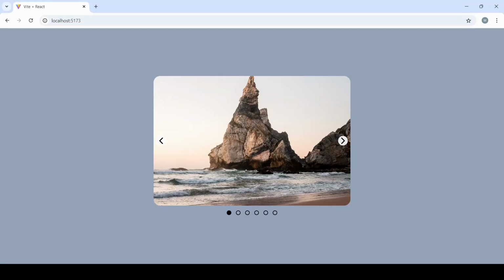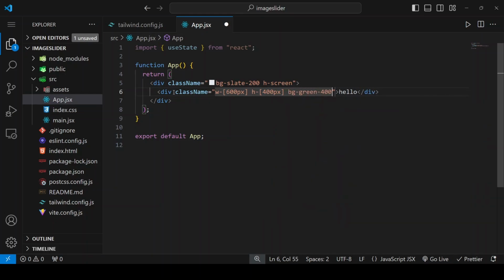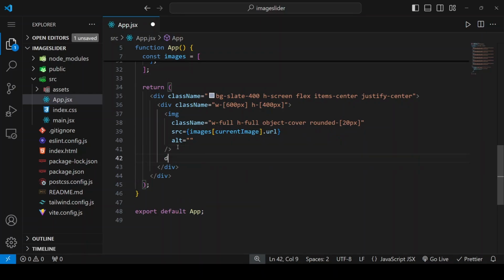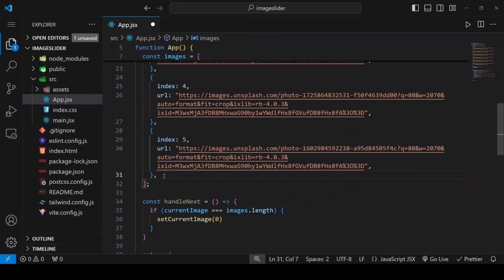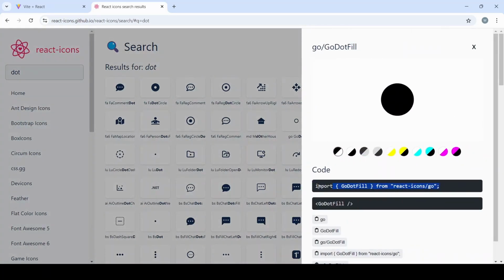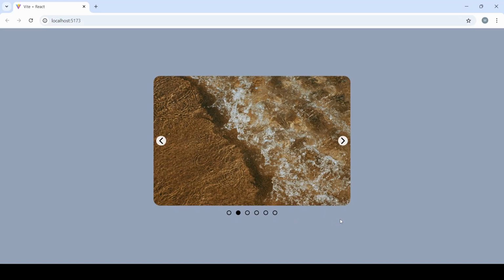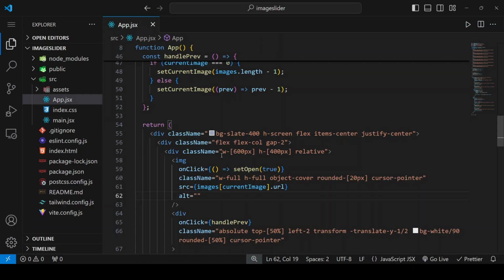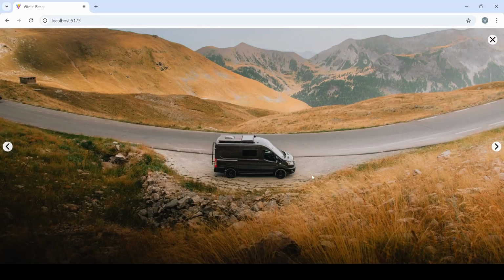Build a Stunning Image Slider Using React JS and Tailwind CSS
In this tutorial, learn how to build a responsive image slider using React JS and Tailwind CSS. This step-by-step guide will show you how to create a clean and modern slider component, perfect for any web development project.

What you’ll learn:

- How to set up a React project
- Using Tailwind CSS for styling
- Building a custom image slider with navigation
- Making the slider responsive for mobile devices

Whether you're a beginner or an experienced developer, this video will help you integrate a dynamic image slider into your web applications with ease. Follow along and boost your React and Tailwind skills!